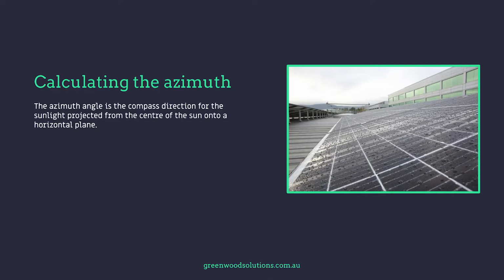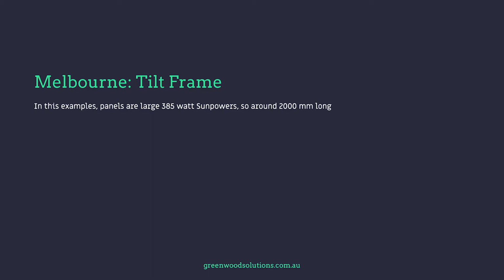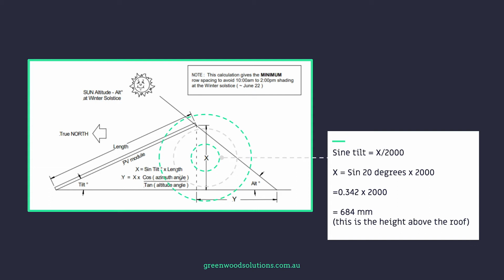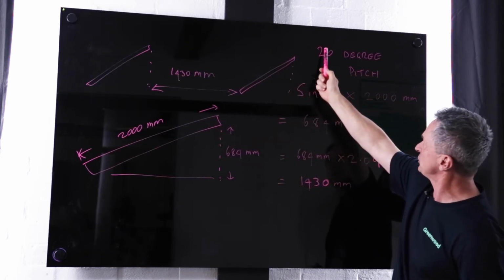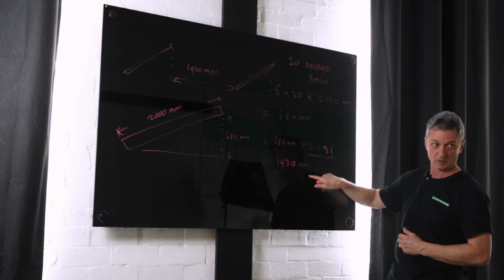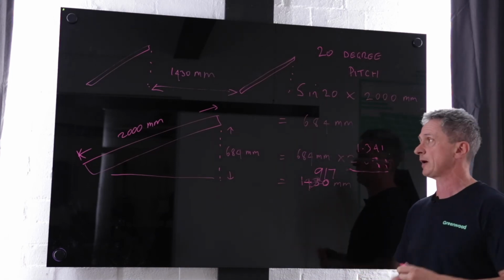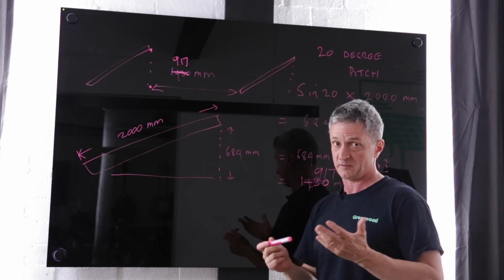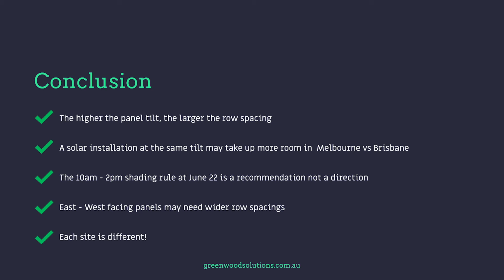Panel Row Spacing, The Space Race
We run through everything you need to know about panel spacing: what to do, what to know, and how to do it.